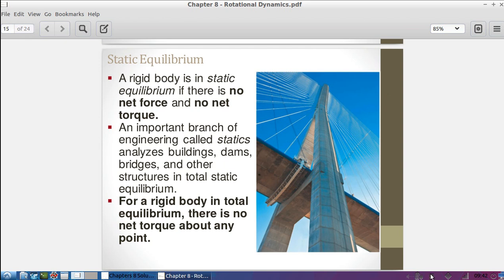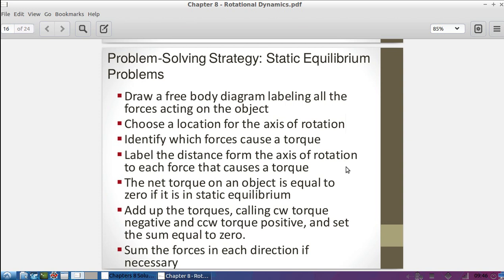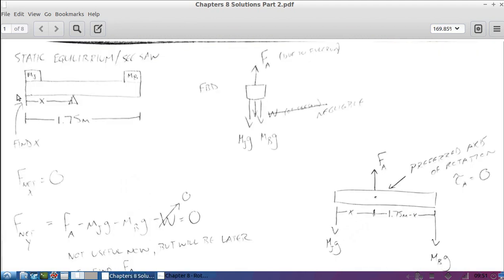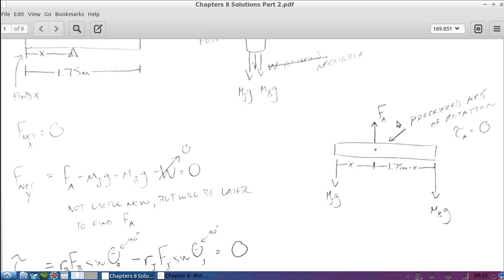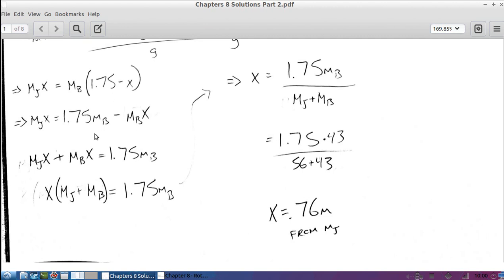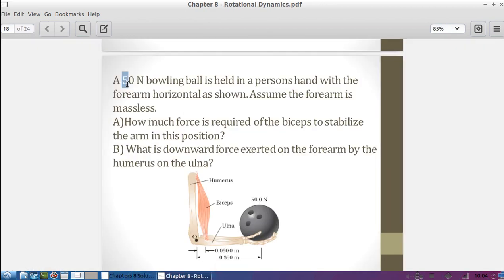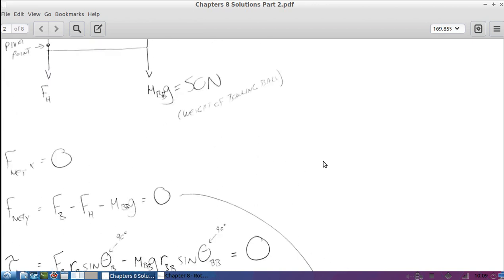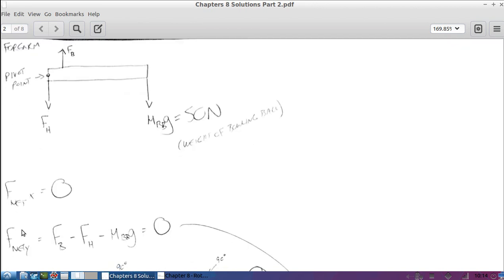Chapter 8 Video 3